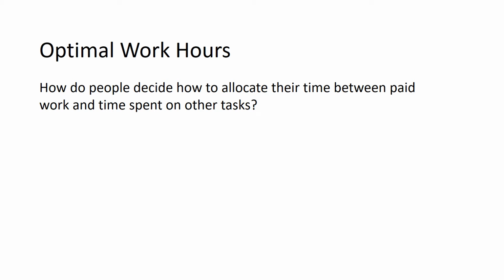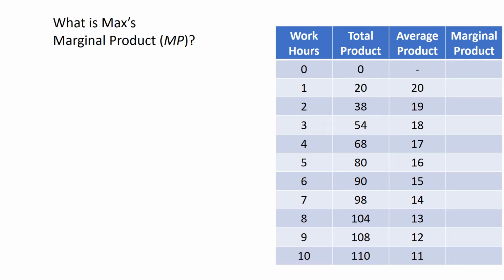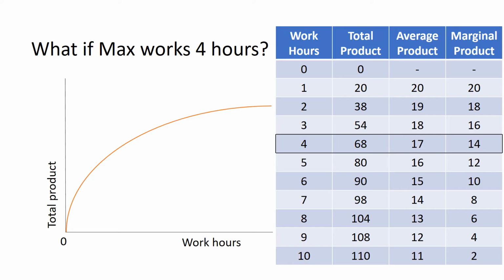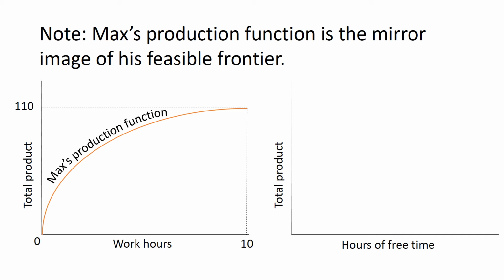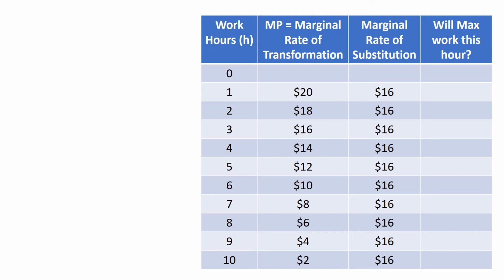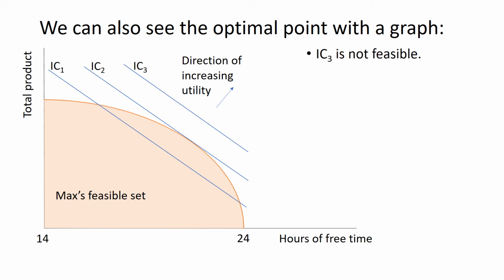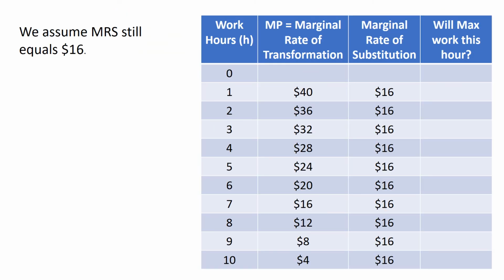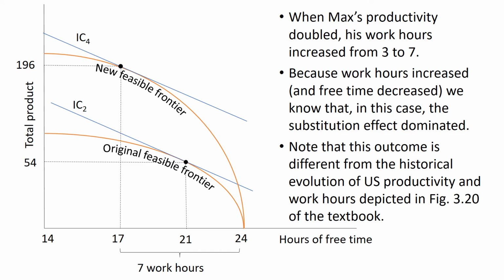Optimal work hours